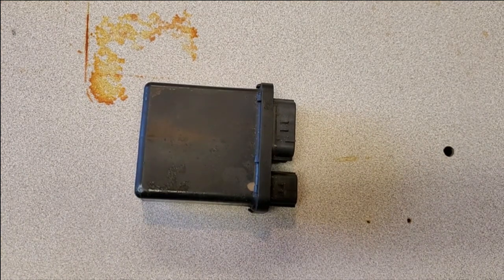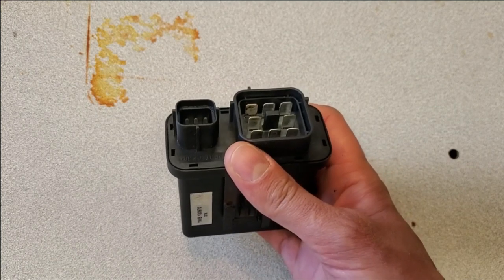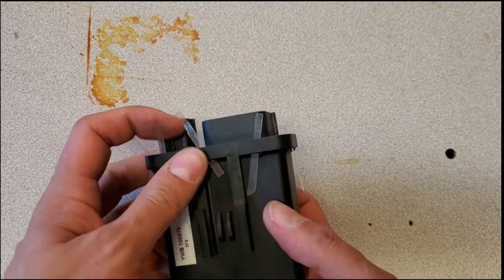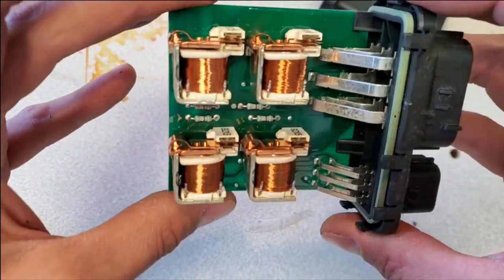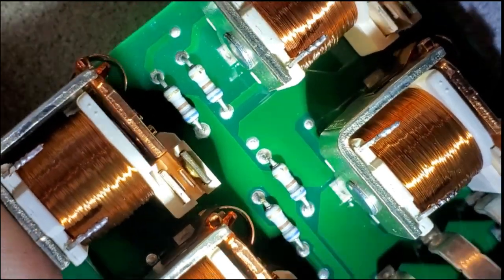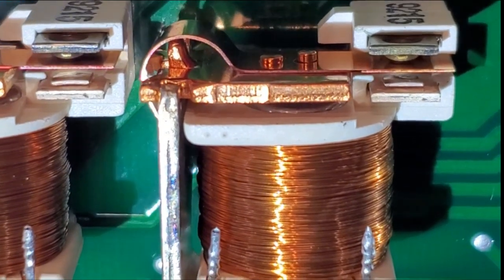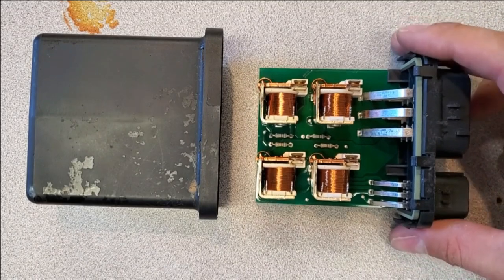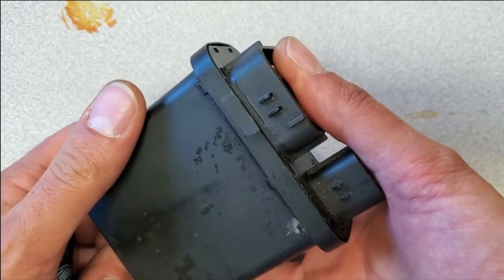Mini MPI Main Relay Failure! Tear down and Diagnosis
I take apart a malfunctioning MEMS Main Relay Module to find out what was causing it to malfunction.

These modules are fitted to many Rover built cars but this specific one came out of a 1998 Mini with the MPI fuel injection system.

The problem was that the module would not properly operate the main fuel pump. It worked in cold weather but not in hot weather.

I disassemble the module to find damaged contact pads on the relays.
After cleaning the damaged pads, I reassemble and test the unit.